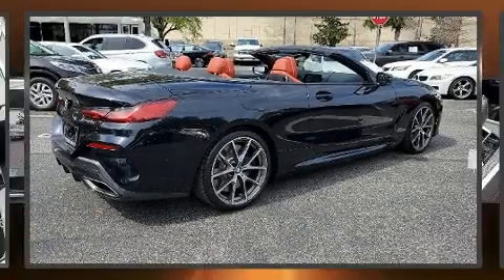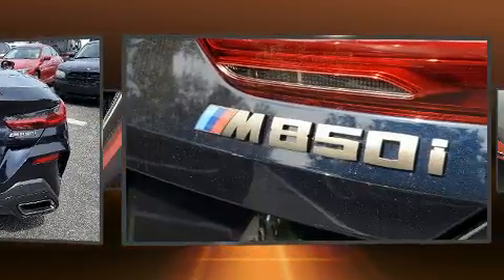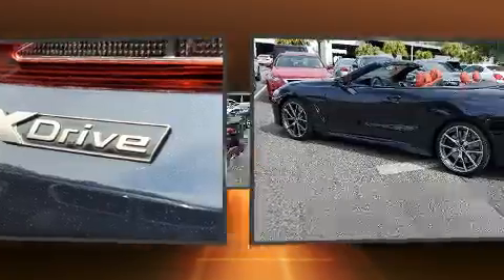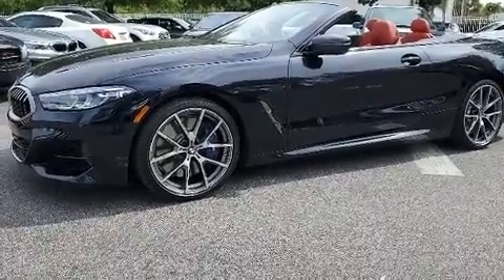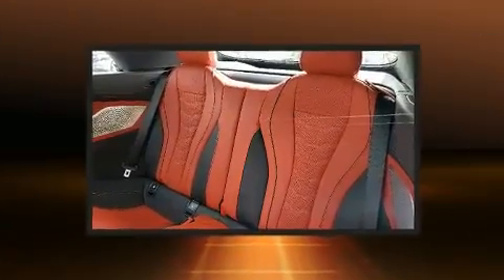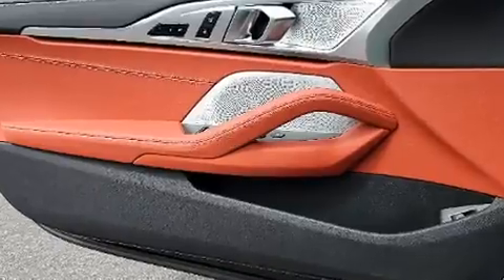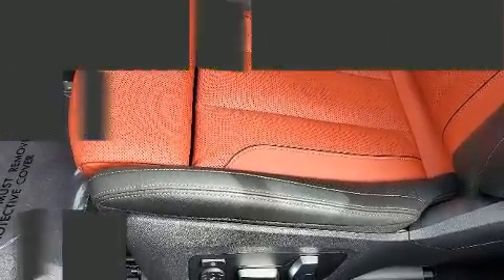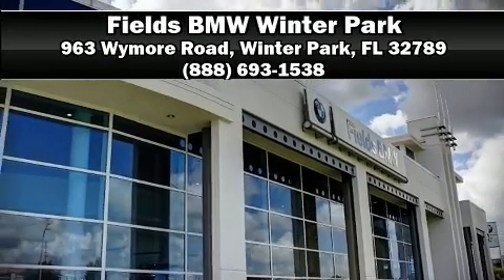2019 BMW 8 Series M850i xDrive in Winter Park, FL 32789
You can expect a lot from the 2019 BMW M850i. This 2 door, 4 passenger convertible still has fewer than 5,000 miles! BMW made sure to keep road-handling and sportiness at the top of it's priority list. Under the hood you'll find an 8 cylinder engine with more than 400 horsepower, providing a spirited, yet composed ride and drive. The engine breathes better thanks to a turbocharger, improving both performance and economy. Top features include a power convertible top, power trunk closing assist, delay-off headlights, variably intermittent wipers, automatic temperature control, turn signal indicator mirrors, cruise control, and leather upholstery. The unique heads-up display projects vehicle information onto the windshield, including speed, gear selection and engine speed. Drivers benefit by not having to take their eyes off the road. Audio features include an AM/FM radio, steering wheel mounted audio controls, A 20 gigabyte hard drive, and 16 speakers, providing excellent sound throughout the cabin. BMW also prioritized safety and security with features such as: dual front impact airbags with occupant sensing airbag, front side impact airbags, traction control, brake assist, a panic alarm, an emergency communication system, and 4 wheel disc brakes with ABS. Electronic stability control ensures solid grip atop the road surface, no matter how challenging the driving conditions. A Carfax history report indicates just one previous owner. Our aim is to provide our customers with the best prices and service at all times. Stop by our dealership or give us a call for more information.